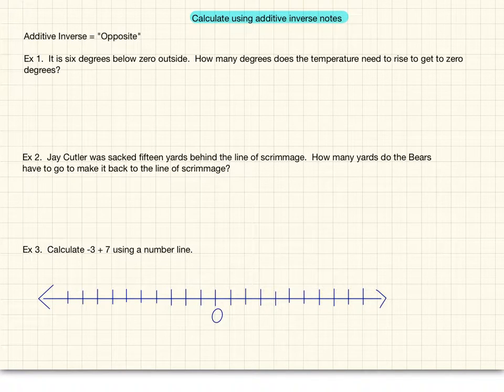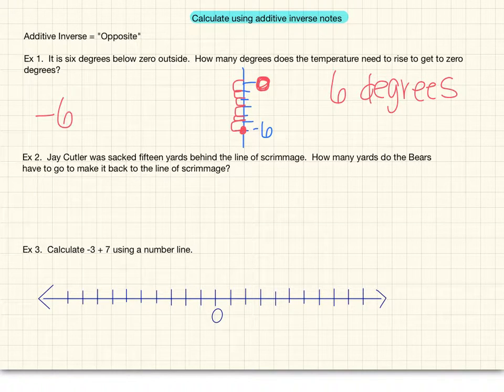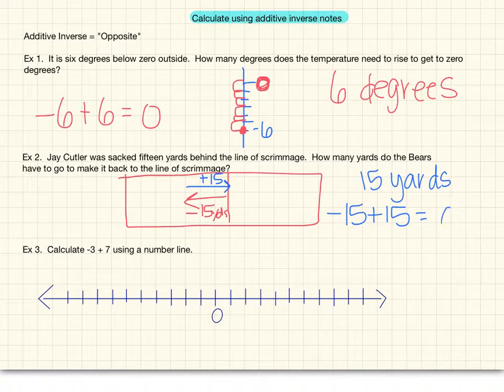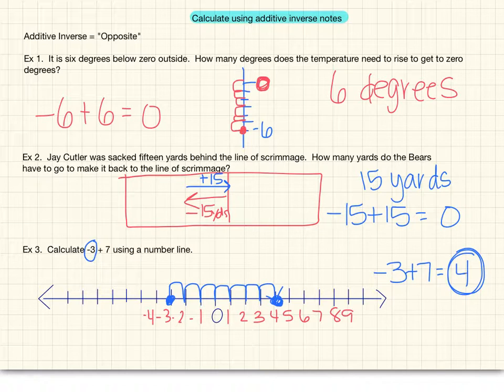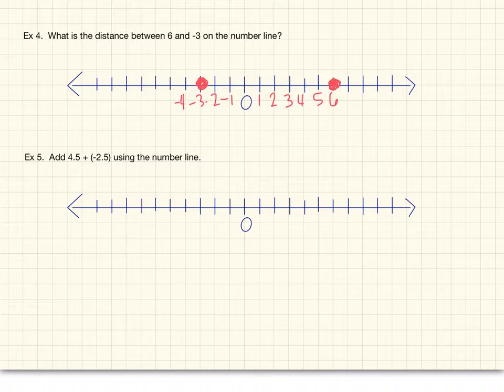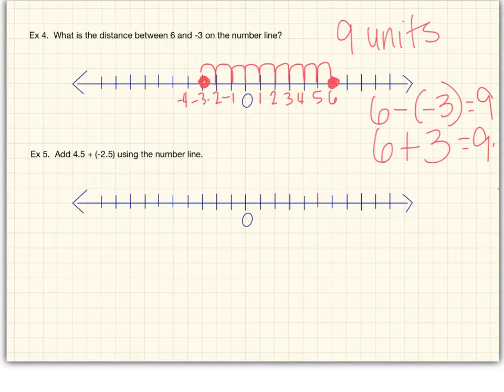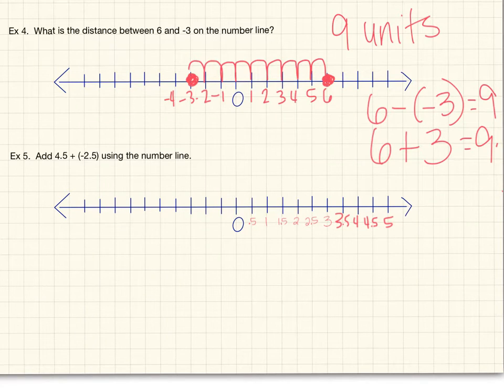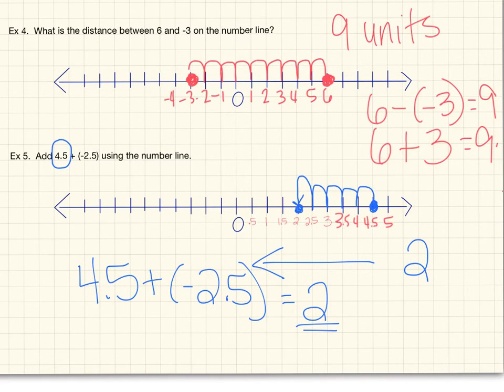Calculate using additive inverse